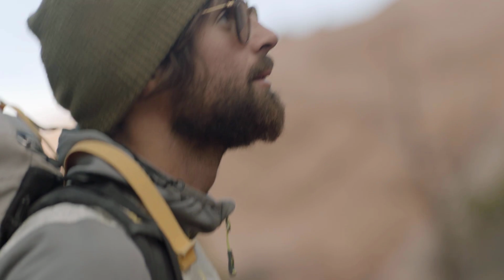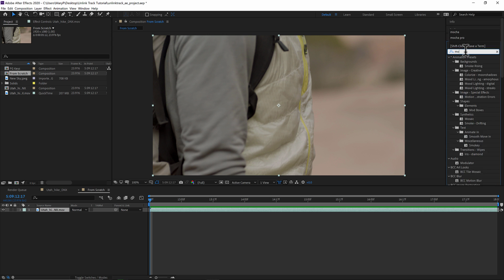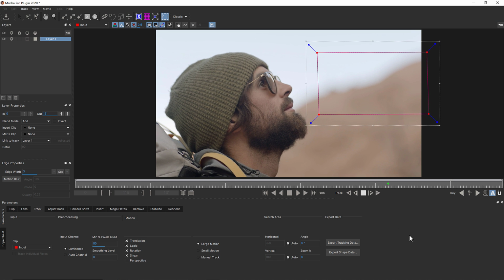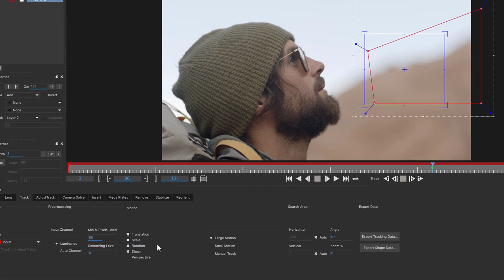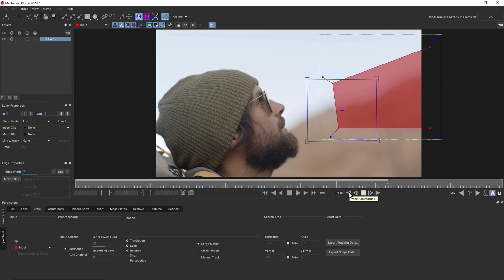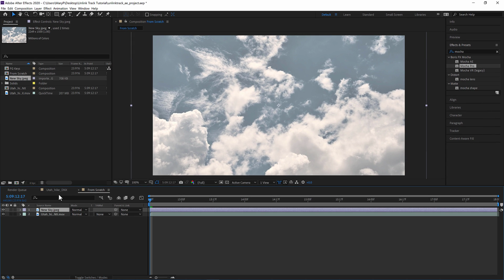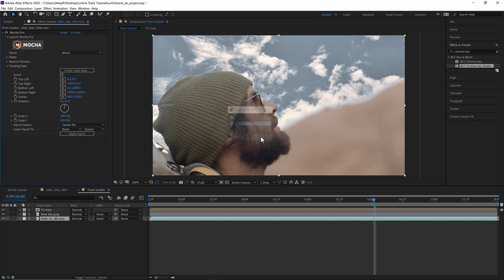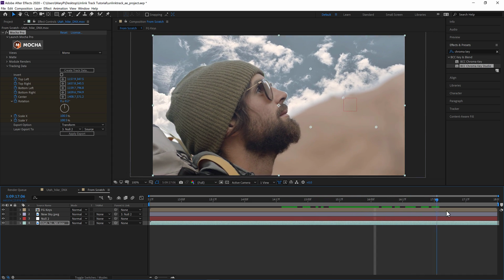Use Mocha to Replace Out of Focus, Moving Backgrounds: Unlink Workflow for Offset Tracking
Mocha from Boris FX is the Academy-award winning planar tracking tool for match moves, motion tracking, rotoscoping, object removals, image stabilization, and much more.

For our subscribers, we are currently working to improve Mocha related training for all levels of users and products including Mocha Pro, Mocha AE, Mocha HitFilm, and the Mocha tools included in Sapphire, Continuum, and Silhouette. - Your friends at Boris FX and Imagineer Systems.

Discover more plugins and tools for professional video editing, VFX, motion graphics, and more!